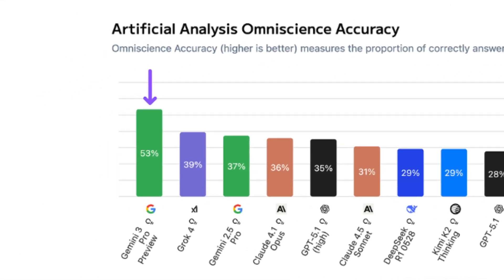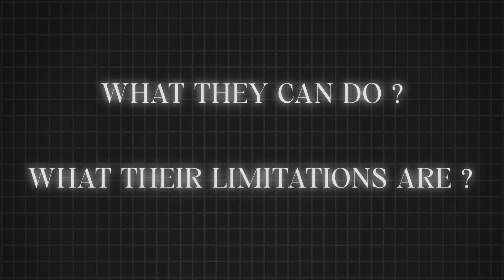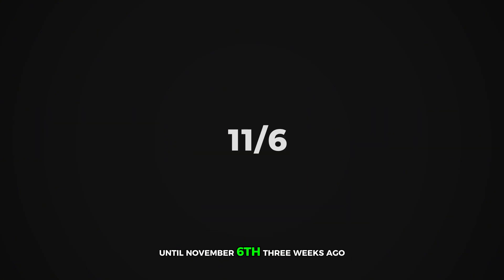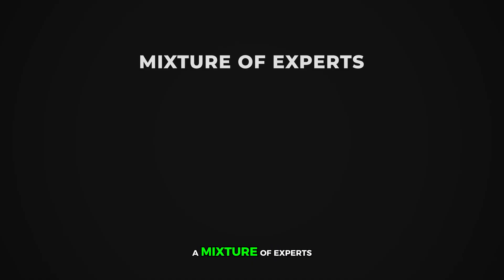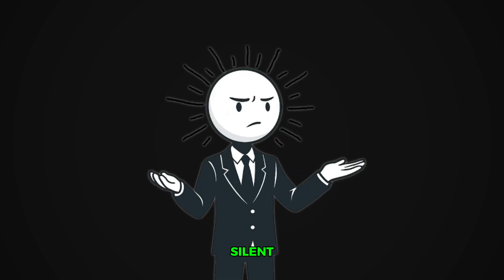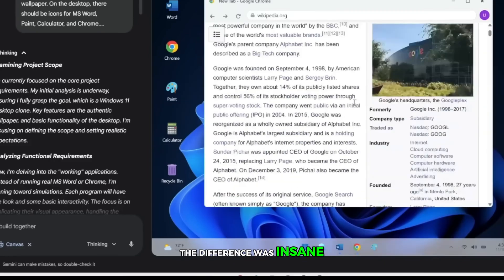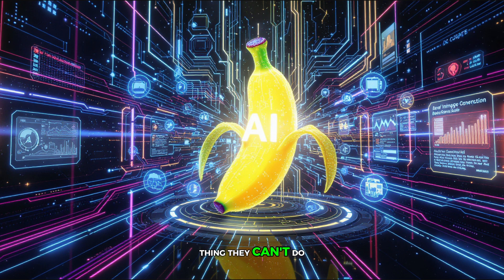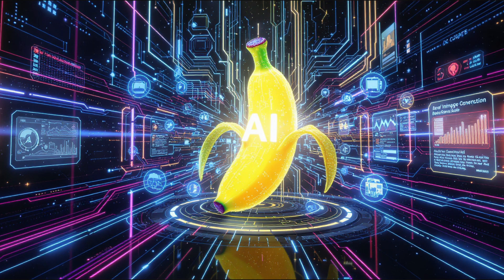Google Might Have Just Won… And The Consequences Are Huge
today’s video, we explore the crazy AI battle between Google and China’s new open-source model.
Who’s really winning… and how will all of this affect us as users?
Grab a snack and enjoy the breakdown!